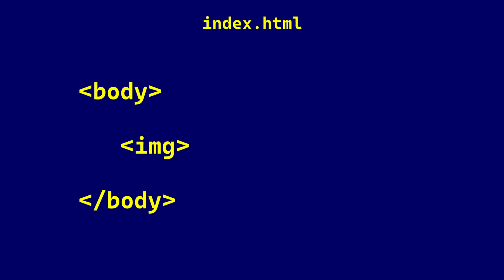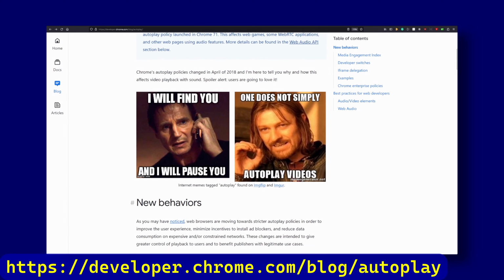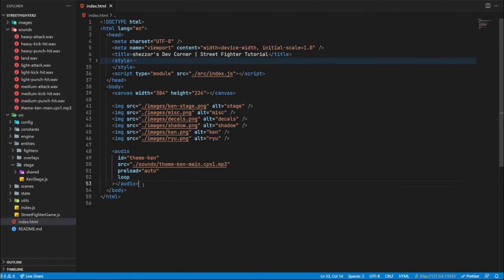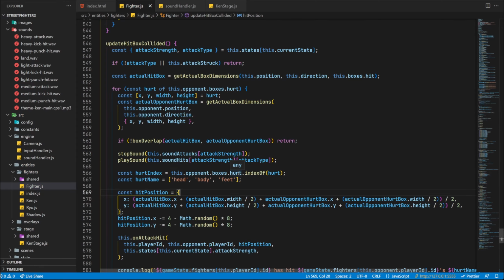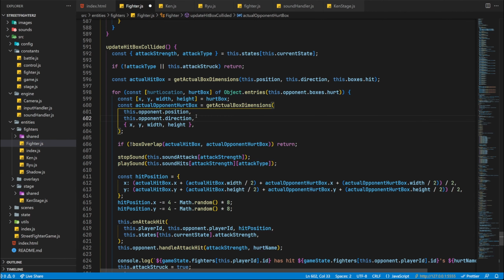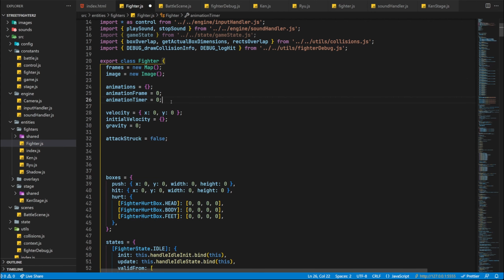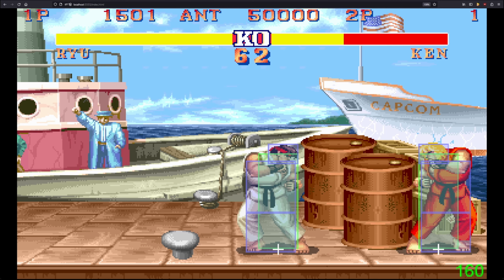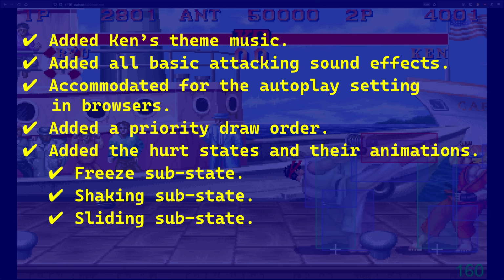Coding a Street Fighter game | JavaScript, HTML Canvas | Playing music and sound (Part 12)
Part 12 of my tutorial series on making a Street Fighter game using web technologies. In this video, we'll look into the Web Audio API and start to introduce music and sound in the game. We'll also finally add the hurt states to the fighters so that they react properly to attacks.

Timestamps:
0:00 Title
0:18 Intro & Recap
2:18 Understanding web audio
4:00 Adding Ken's background music
7:15 Understanding autoplay and audio playback
12:13 Adding sound effects
17:49 Adding our own audio util functions
20:06 Understanding the fighter hurt states
21:44 Prepping the code for the hurt states
24:56 Adding the hurt animations
27:29 Fixing the fighter draw order
28:25 Adding the hurt freeze sub-state
29:34 Adding the hurt shake sub-state
31:35 Adding the hurt slide sub-state
34:52 Refactoring time!
39:36 Summary
40:37 End